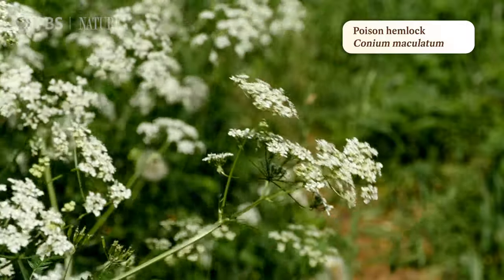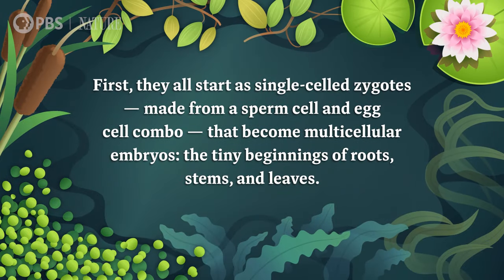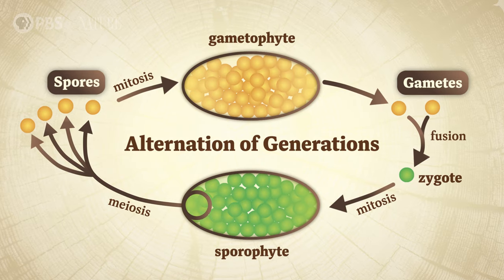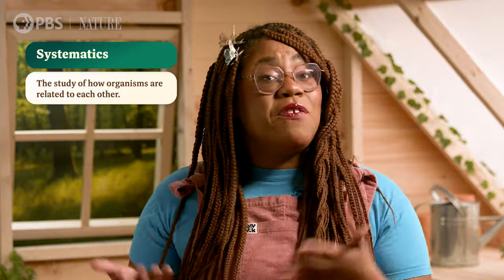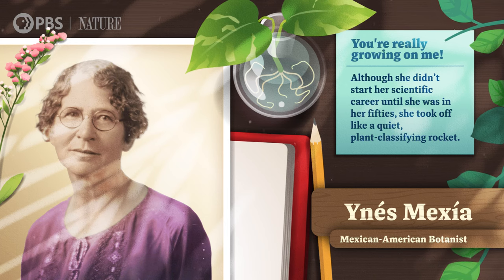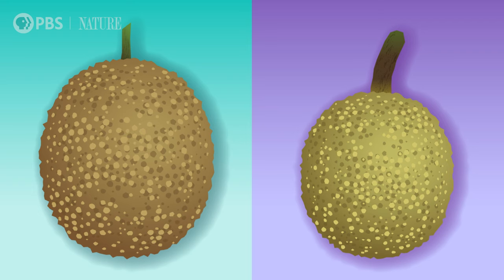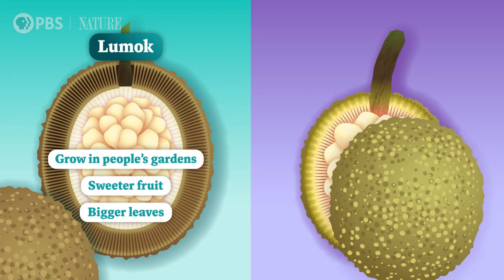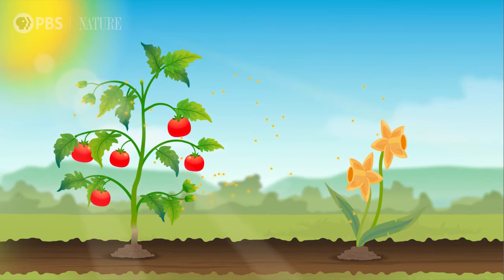How Do We Categorize Plants?: Crash Course Botany #7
Humans make stuff up—including the names and classifications of living things. But those categories are still useful. In this episode of Crash Course Botany, we’ll explore how taxonomy and systematics help us understand what plants are and where they come from. We’ll discuss the power of naming, and why even scientists don’t agree on what a species is.

Chapters:
Categorizing Plants 00:00
What Is a Plant? 1:26
Taxonomy & Systematics 3:15
Indigenous Taxonomic Knowledge 6:36
Species Concepts 9:10
Review & Credits 12:11